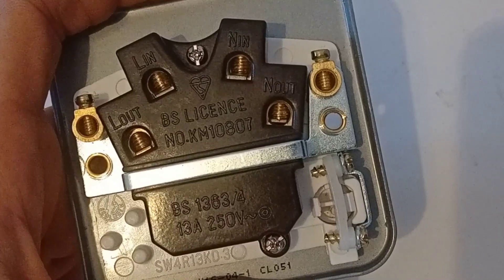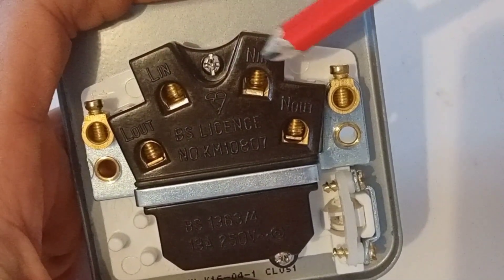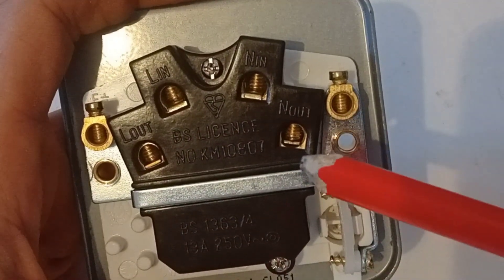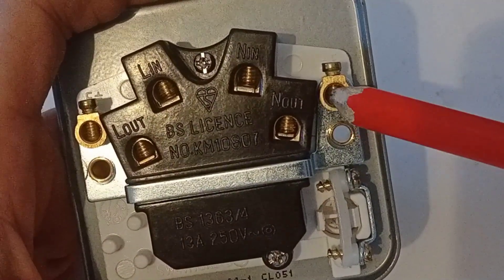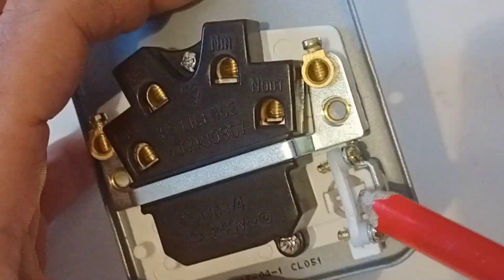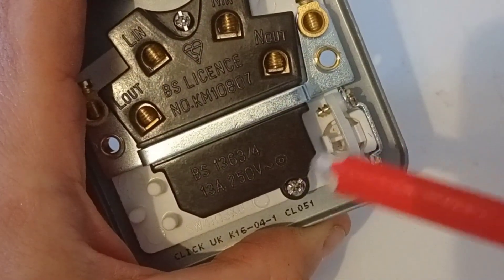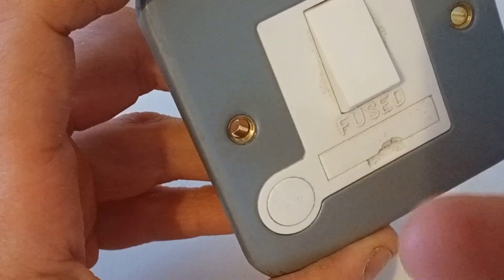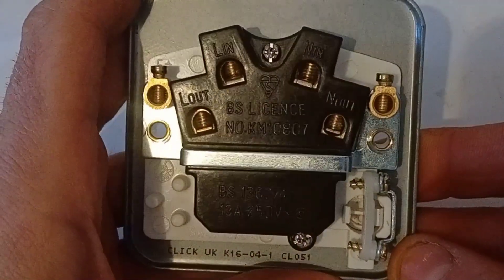Fused Spur Explained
Fused spur, how to wire